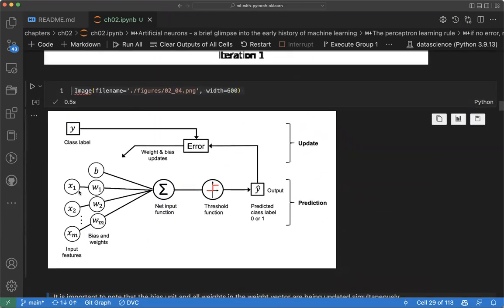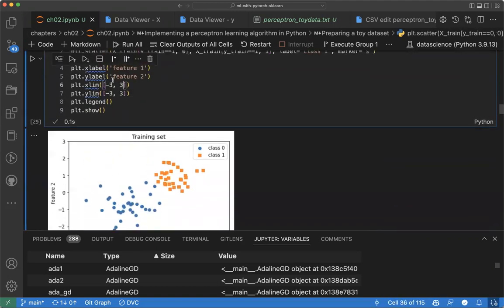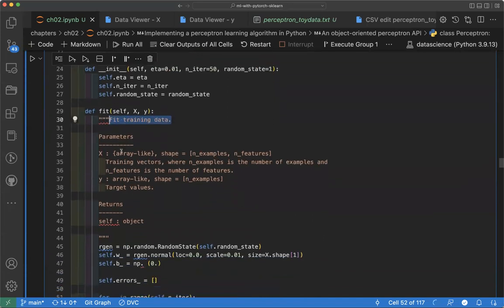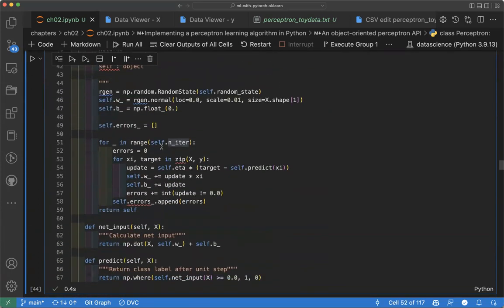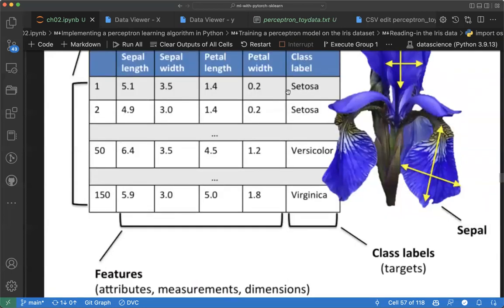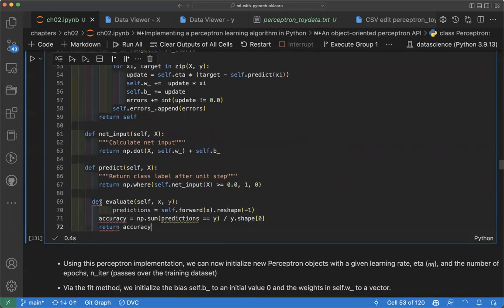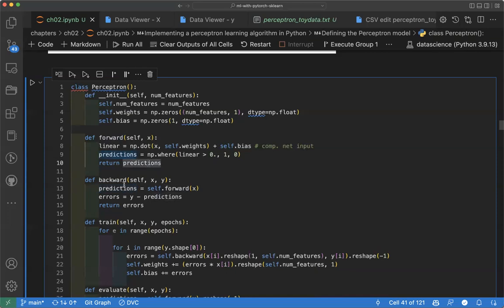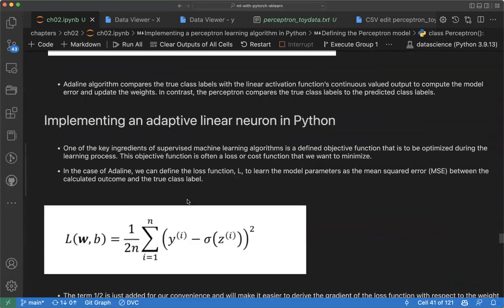Chapter 2- Part 1 : Training Simple Machine Learning Algorithms for Classification